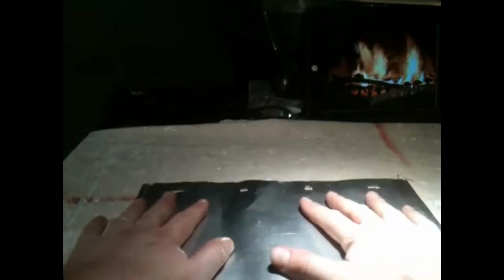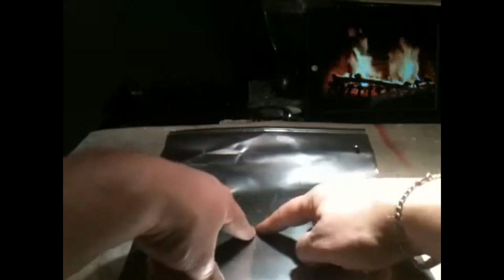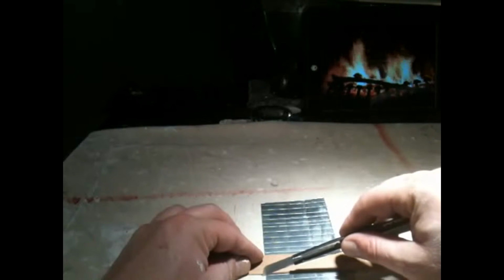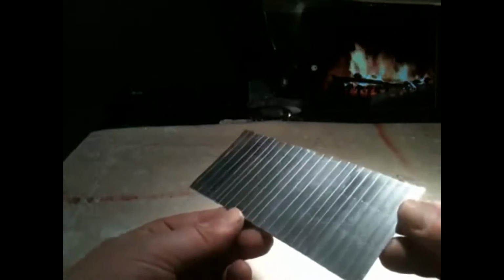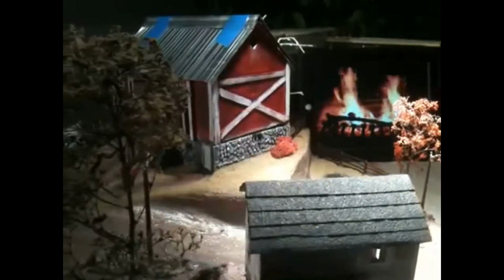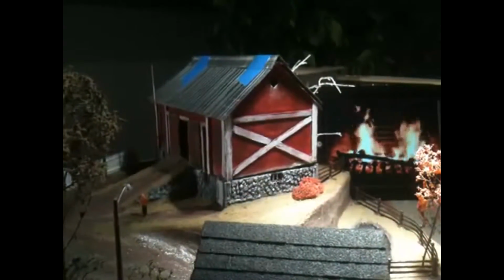Building a HO Scale Farm Barn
REALISTIC FARM LAYOUT FOR HO SCALE - HERE I SHOW YOU A DEMONSTRATION HOW TO BUILD A METAL ROOF FOR A HO SCALE BARN / FARM LAYOUT